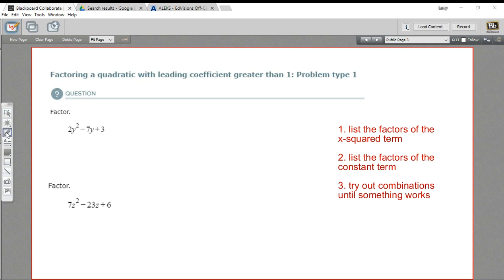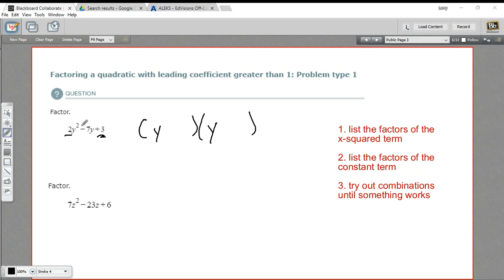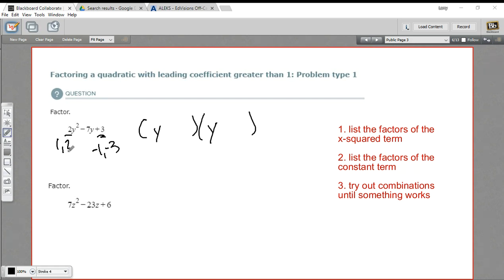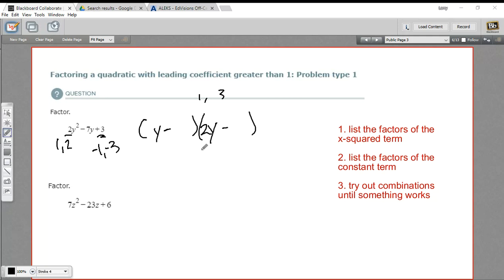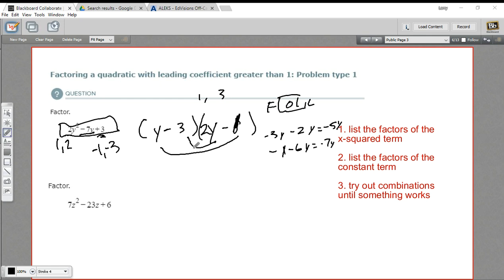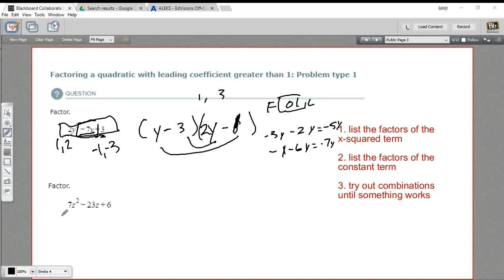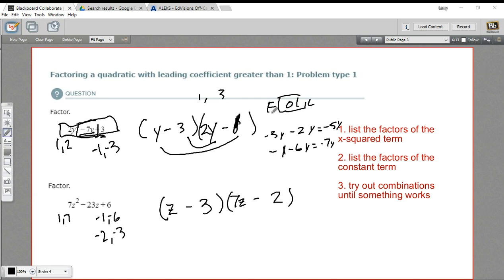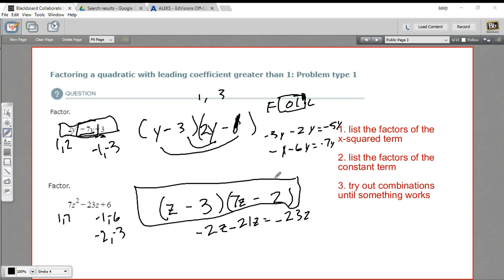Factoring a quadratic with a leading coefficient greater than 1 - problem type 1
How to factor a quadratic with a leading coefficient greater than 1